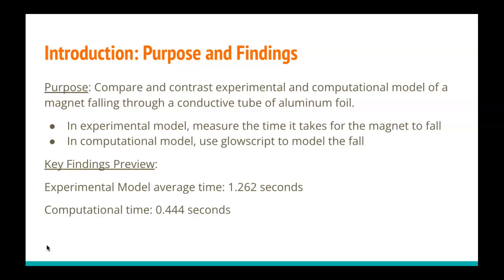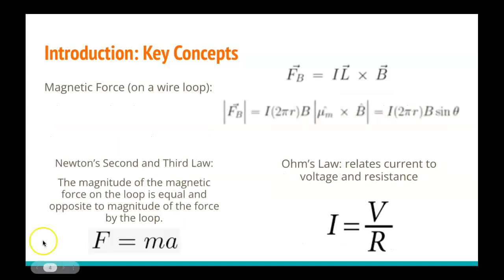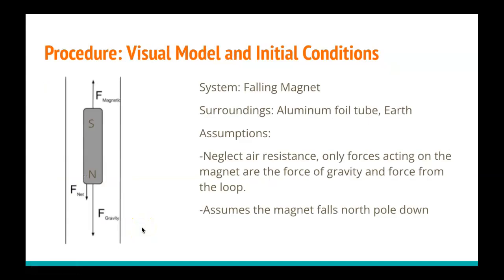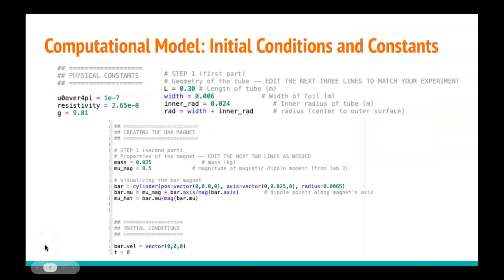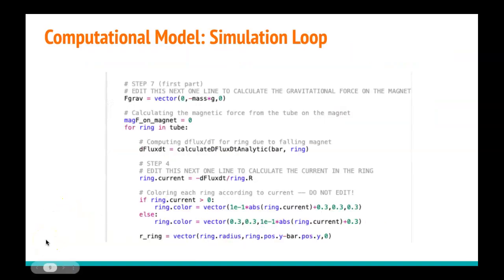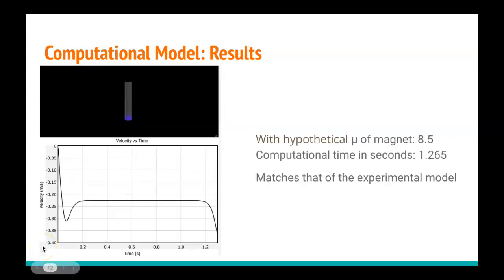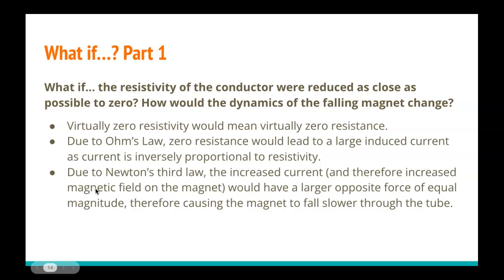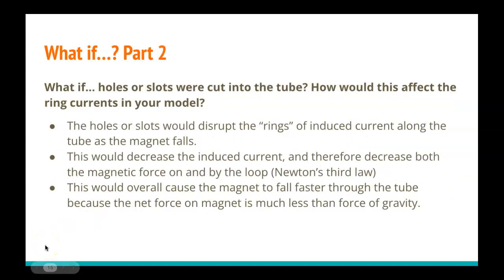PHYS 2212: Lab 5 Magnetic Molasses